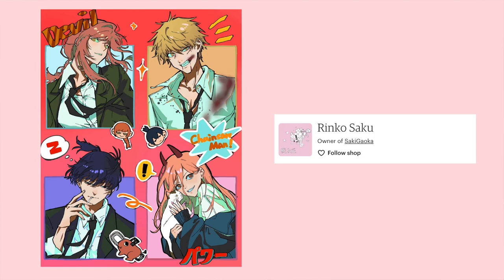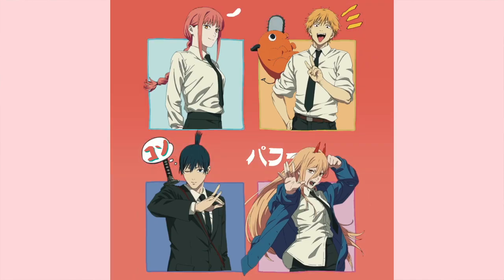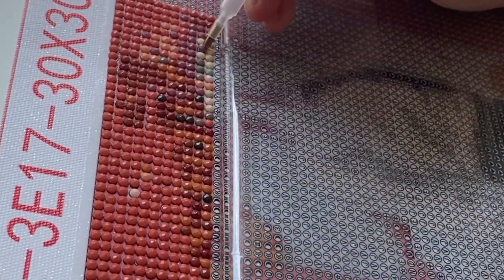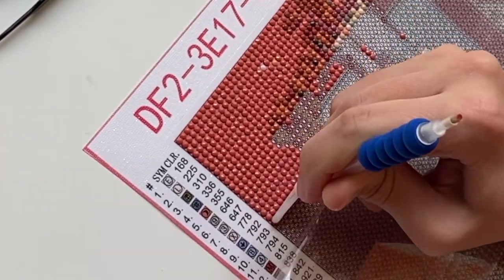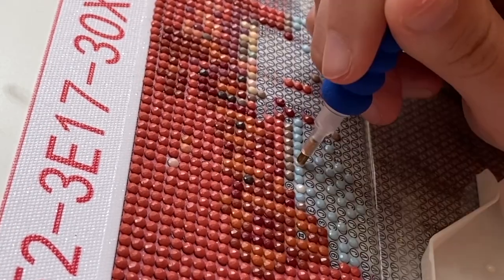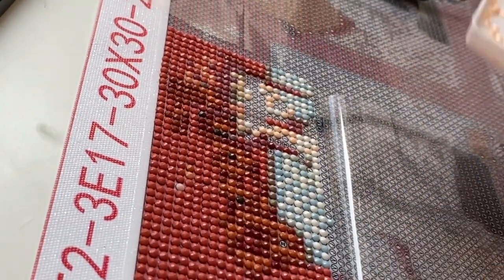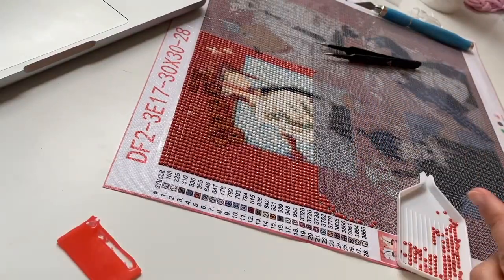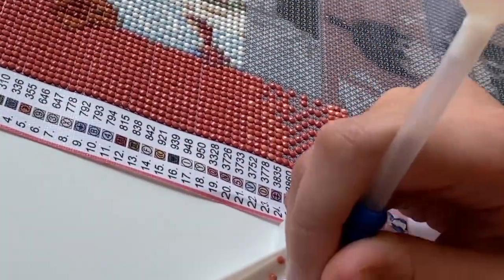Custom Diamond Painting with Chainsaw Man (ASMR-ish)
Two videos with Chainsaw Man is a little too much haha It makes it look like I'm head over heels obsessed with this anime but I just took a break from anime and this one was the first one I watched after the break and I got a little too excited 😅 Anyway, hope you enjoyed the video :)